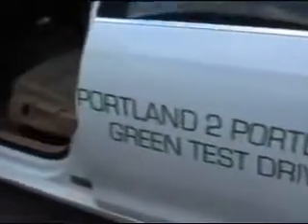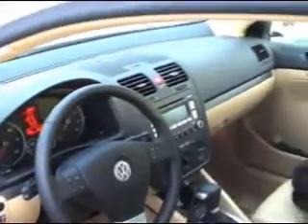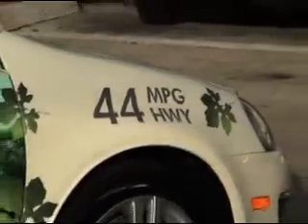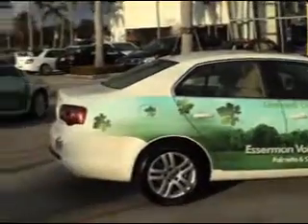Jetta TDI - Portland 2 Portland (Miami, FL)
The Jetta TDI has been traveling across the country in the Portland to Portland event and when they stopped at Esserman Volkswagen in Miami, FL we were there to talk to the driver about the greenest car in America.